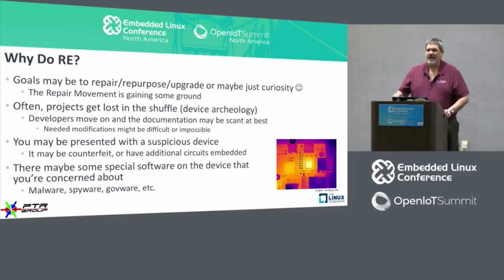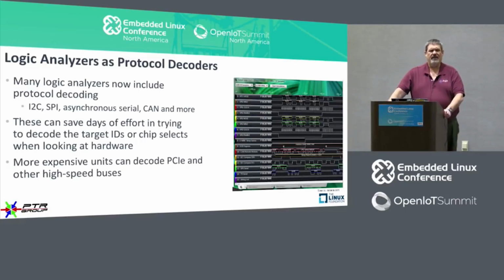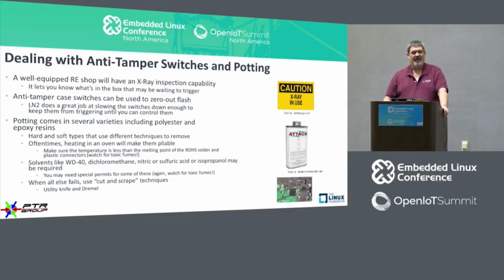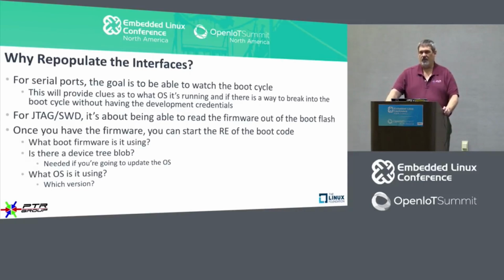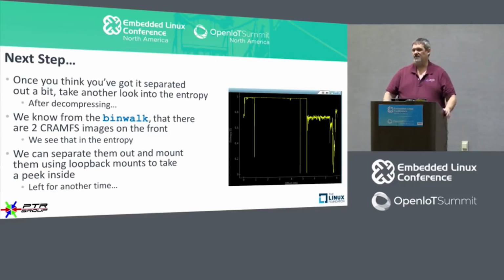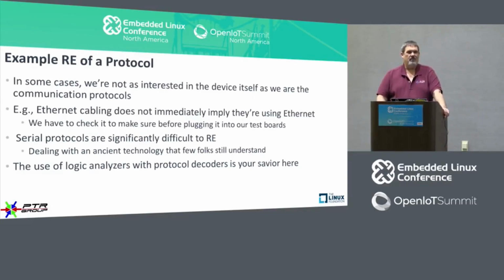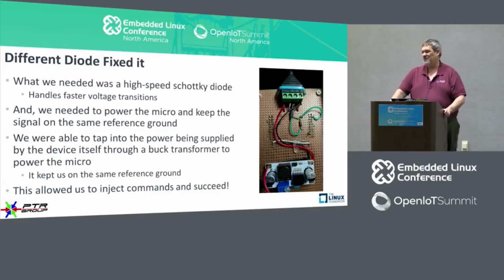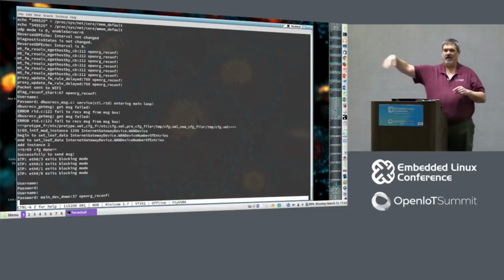Intro to Reverse Engineering | What Is Reverse Engineering and How Does It Work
Security is always a concern as our products ship, especially in today's world of cracking attempts. But, what enables the crackers to be able to break into systems? Oftentimes, the answer is that they reverse engineer your product. In this tutorial, we will examine the techniques used by the cracker to reverse engineer your hardware and your software. We will look at techniques to bypass physical security as well as repopulating connectors on motherboards, reading flash storage, accessing firmware updates and the software techniques used to find vulnerabilities in your code.

About Mike Anderson
Mike Anderson is currently Chief Scientist for The PTR Group, Inc. With over 40 years in the embedded and real-time computing industry, Mike works with a number of RTOS offerings for IoT devices. However, his focus over the past decade is primarily embedded Linux on a number of CPU architectures. As an instructor and consultant, Mike is a regular speaker at the Embedded Linux Conference, OpenIoT Summit and the Embedded Systems Conference as well as other Linux and IoT-oriented conferences. Ongoing projects include several efforts focused on migrating applications from RTOS offerings to real-time enhanced Linux platforms. Additional projects include work with mesh wireless topologies, 6LoWPAN, commercial reverse engineering and multiple robotics projects in working with the FIRST Robotics Program in the high schools.

Speaker:  Mike Anderson